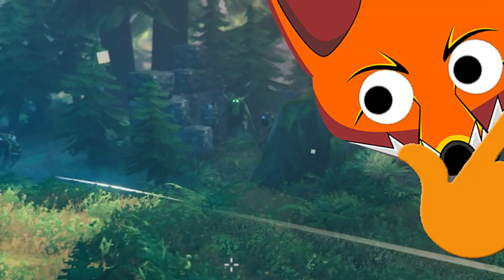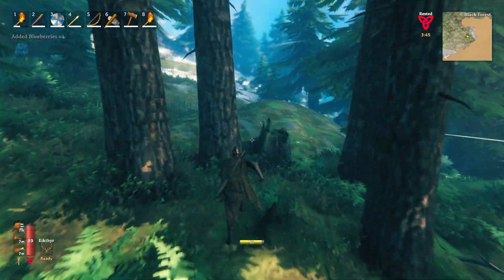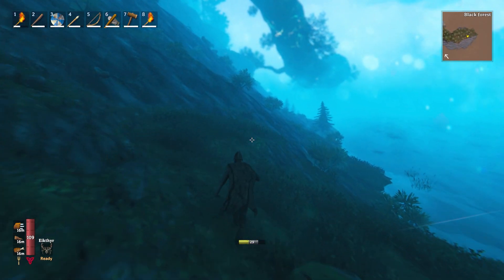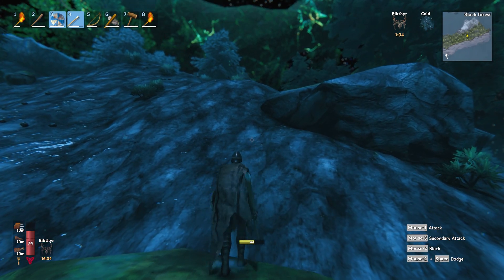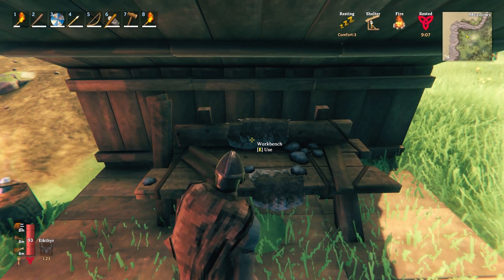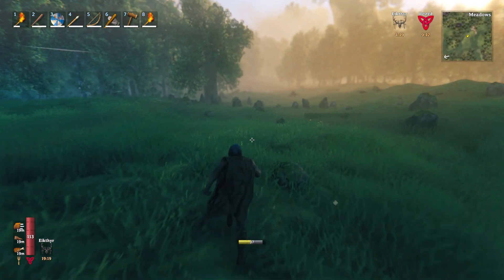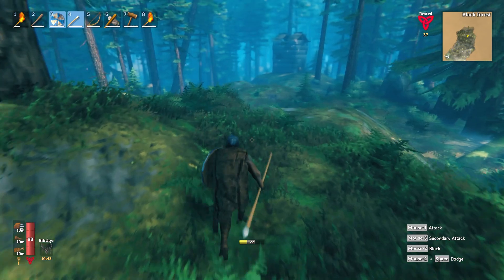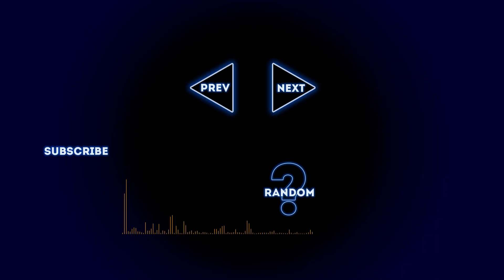Fox Finds a Troll! (Valheim Episode 6)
With Eikthyr dealt with, Fox has to go into the ominous Black Forest to continue! Within, crypts with valuable Surtling Cores can be found... the key to metal forging and progress!

It can't be that easy though... the greater riches comes with greater dangers...